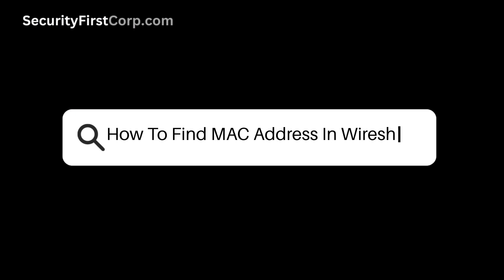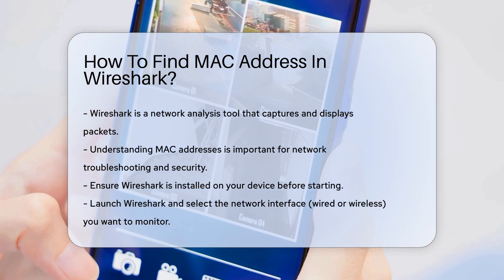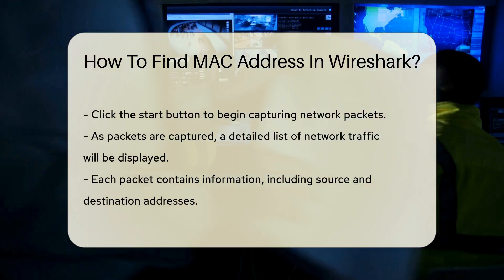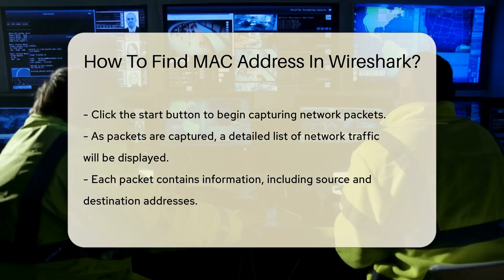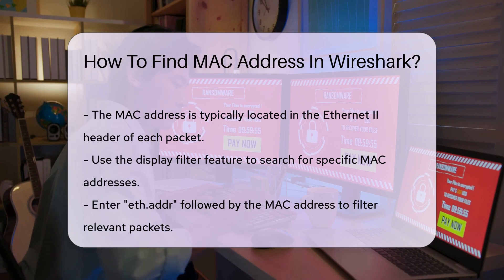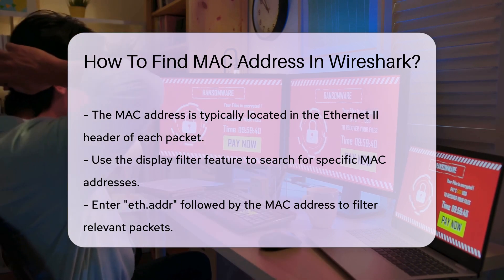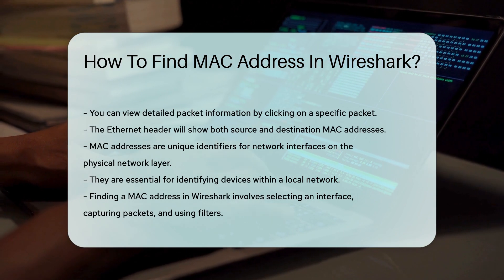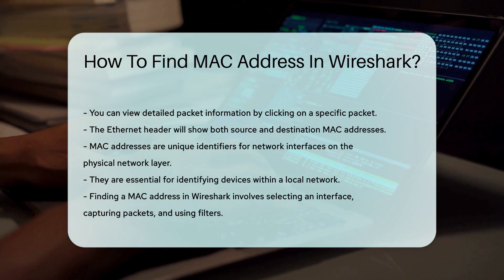How To Find MAC Address In Wireshark? - SecurityFirstCorp.com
How To Find MAC Address In Wireshark? Wireshark is an indispensable tool for network analysis, providing a detailed look at the packets traversing a network interface. Understanding how to find MAC addresses within Wireshark is crucial for effective network troubleshooting and security analysis. In this comprehensive video, we guide you through the process step by step, from selecting the right network interface to filtering and identifying MAC addresses within captured packets.

 Ensure you have Wireshark installed and ready to go. Learn how to start capturing packets and navigate through the network traffic to locate MAC addresses effortlessly. Discover the significance of MAC addresses as unique identifiers on the physical network layer, essential for device identification within local networks.

Join us as we delve into the world of network management and security assessments with Wireshark. Enhance your skills in analyzing network traffic and identifying MAC addresses efficiently.